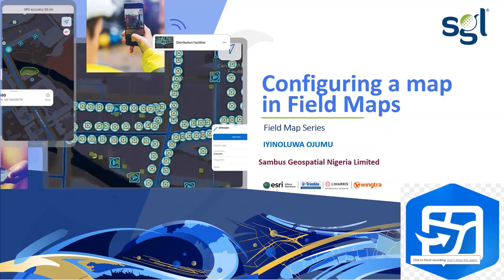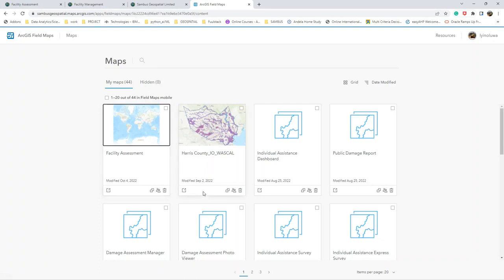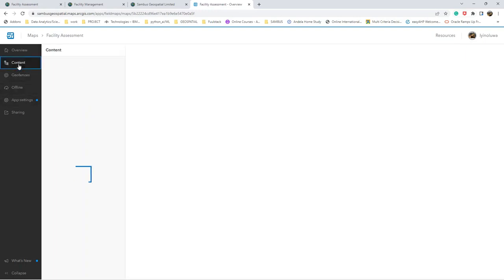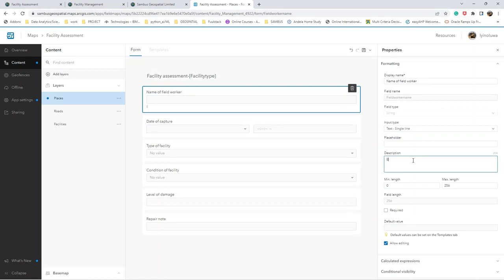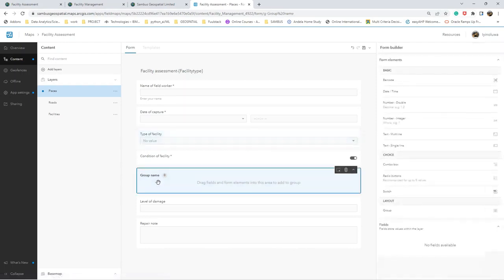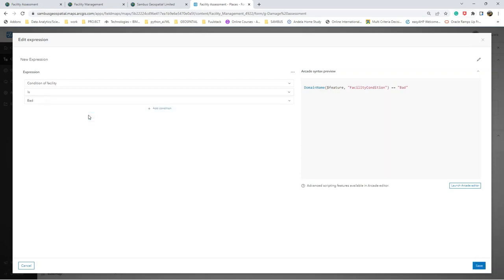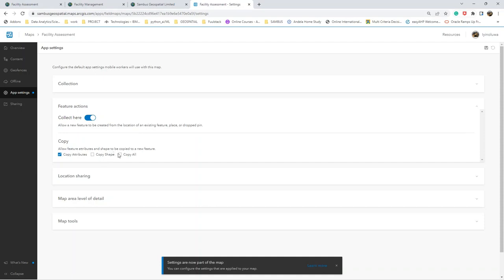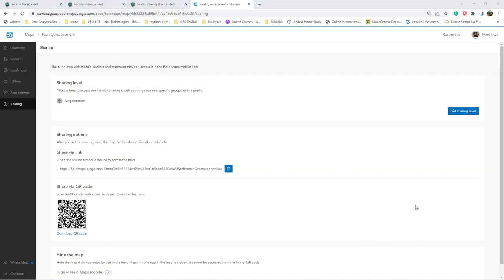Configuring map for field data collection in ArcGIS Field Maps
ArcGIS FieldMaps is simple to deploy, quick to use, and includes all the functionalities an organization's workforce could ever need to use maps in the field. In this video, you will learn how to configure maps in ArcGIS FieldMaps, use the form builder, apply conditional visibility, set offline enablement and share for the team to use Let's examine some of the capabilities that ArcGIS Field Maps provides.